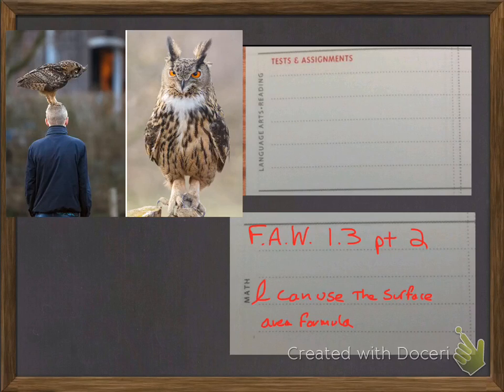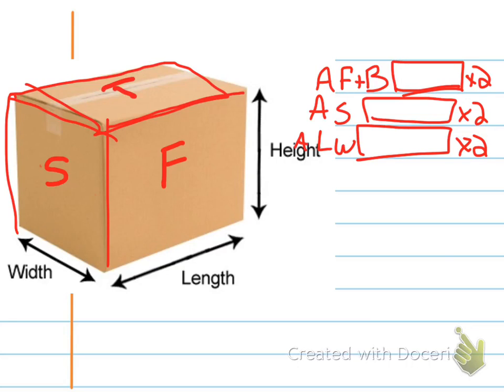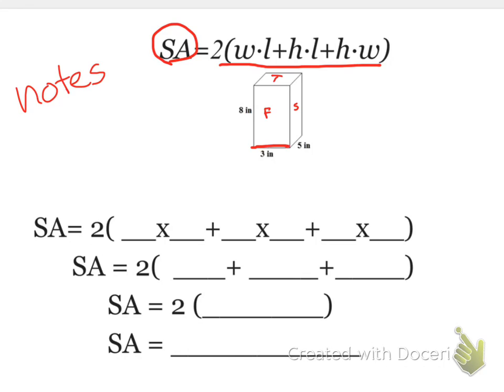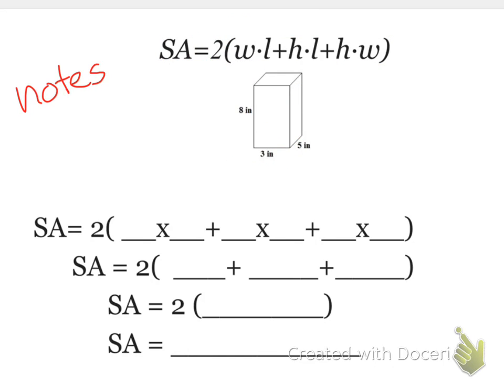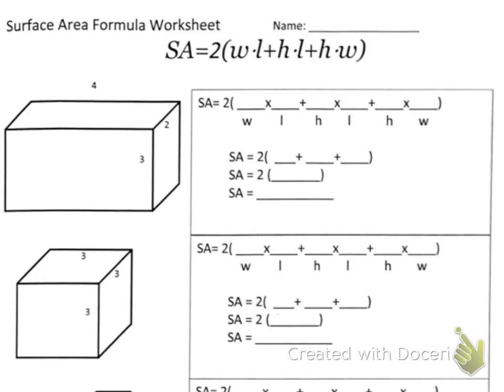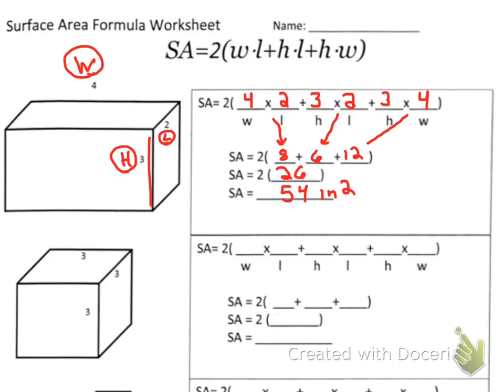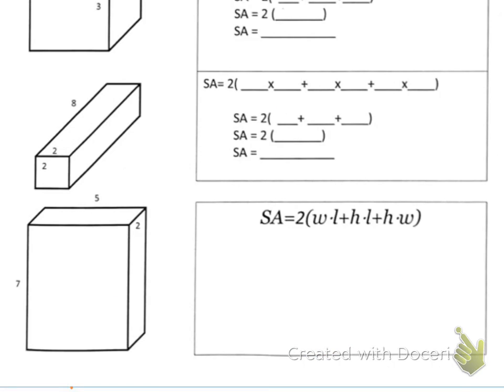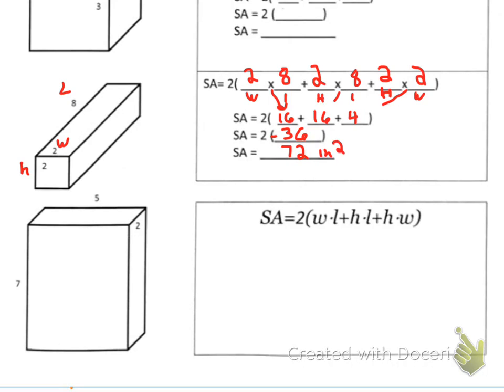surface area of a box formula